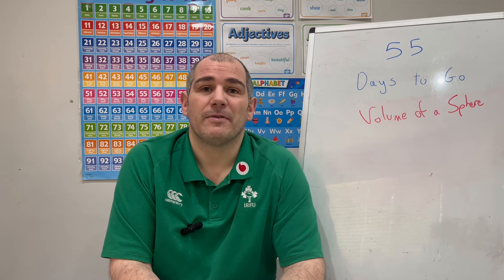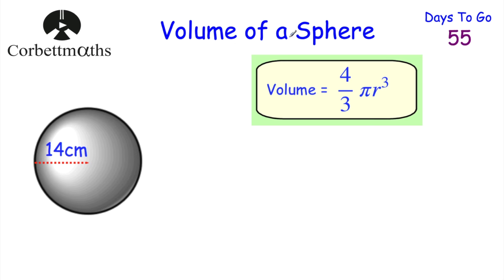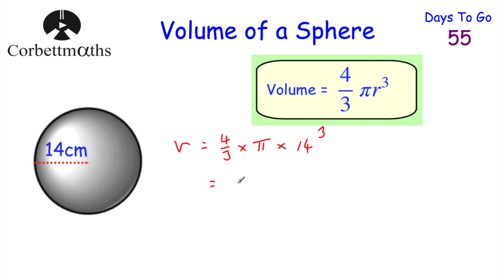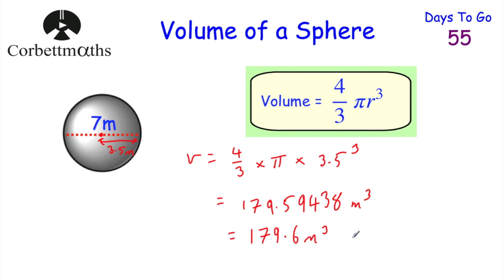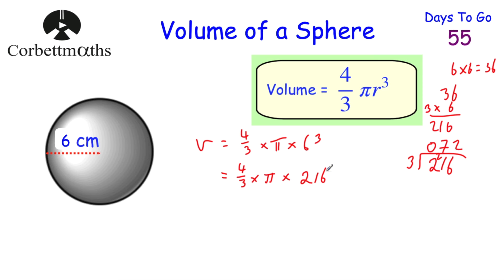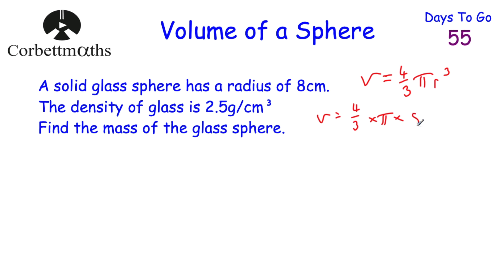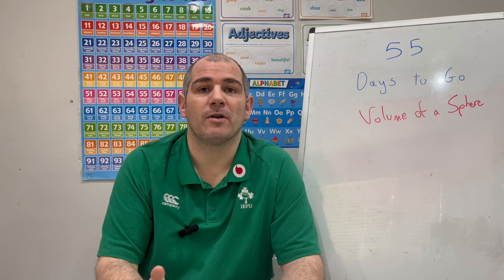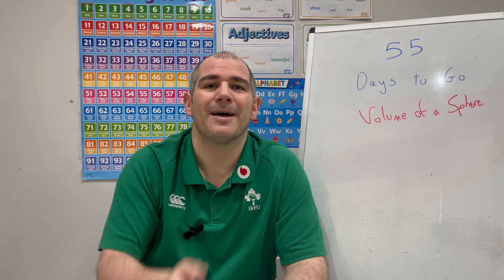GCSE Higher Revision - 55 Days to Go - Corbettmaths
Today we are focussing on the Volume of a Sphere